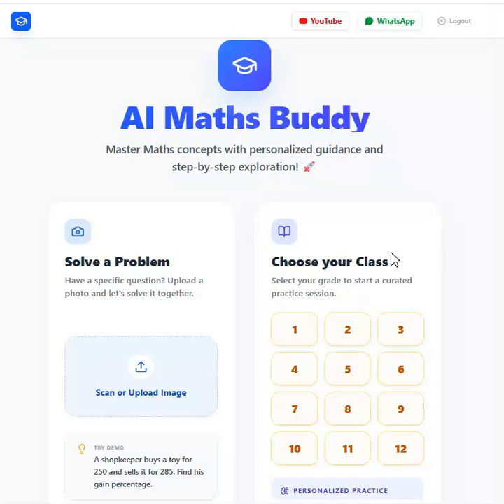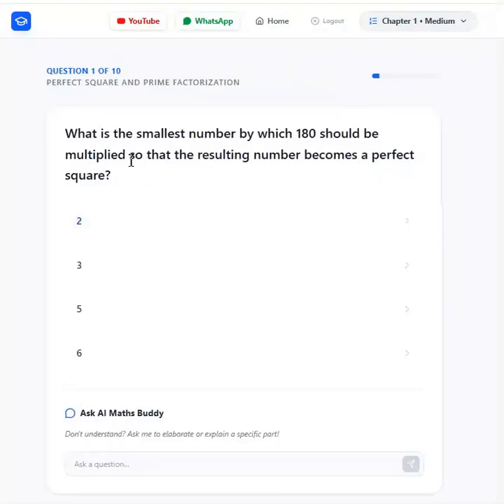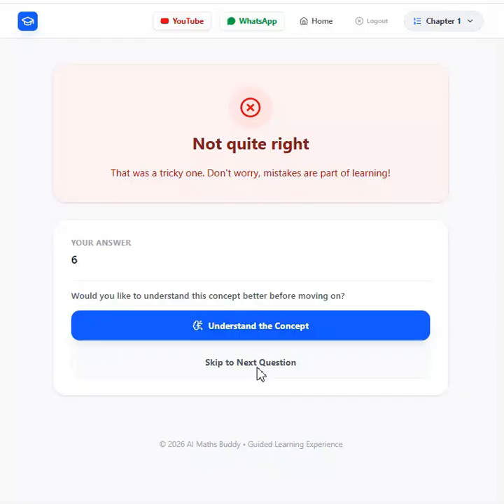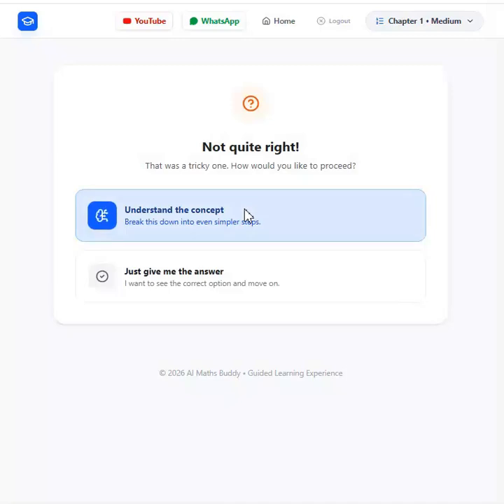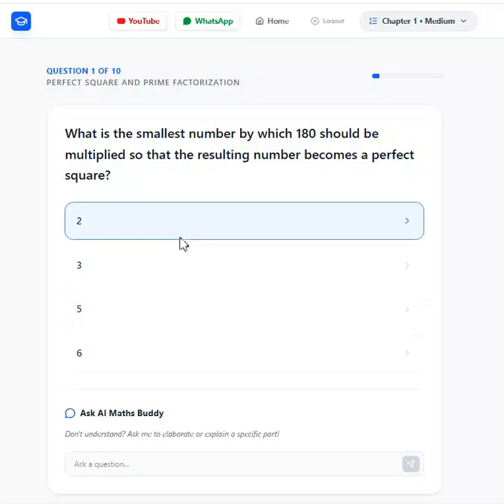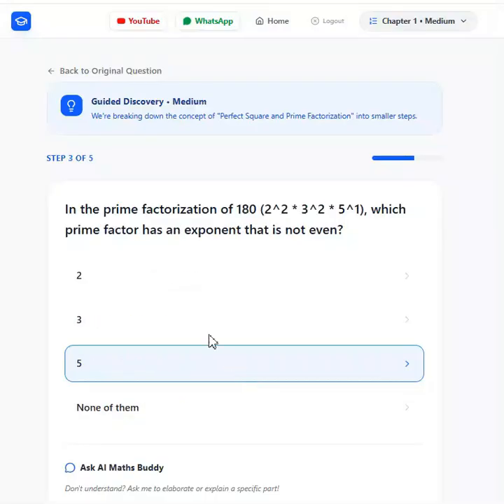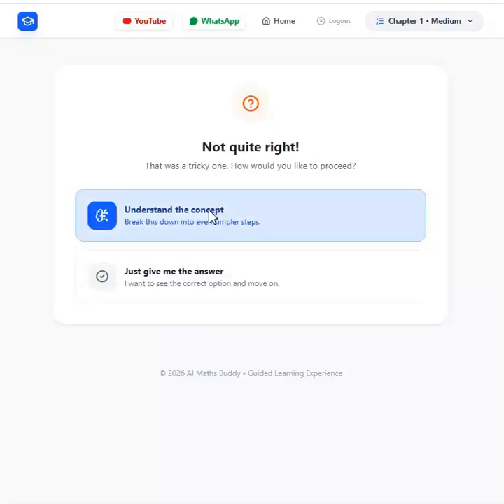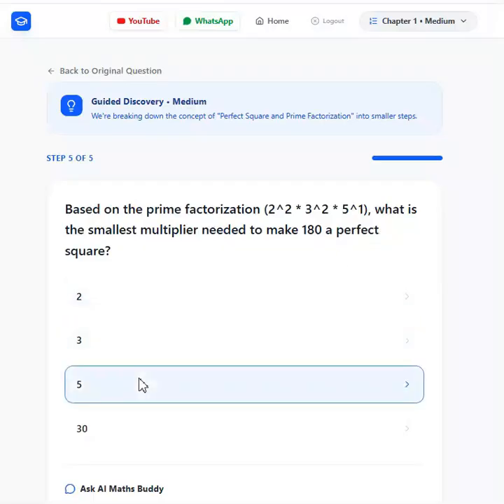Class 8 Prime Factorization Demo Question